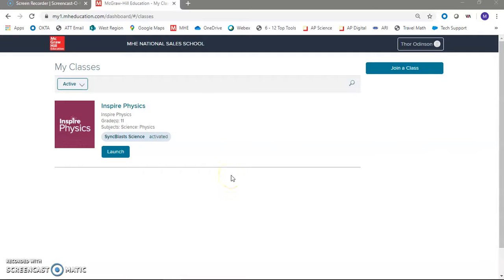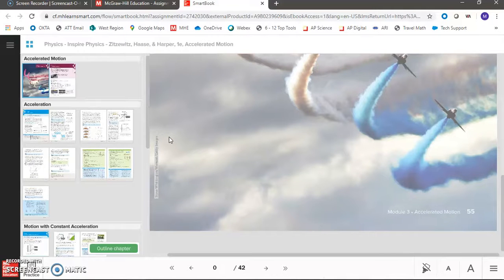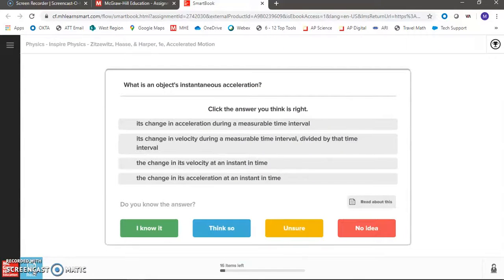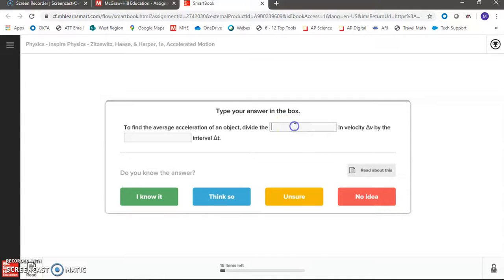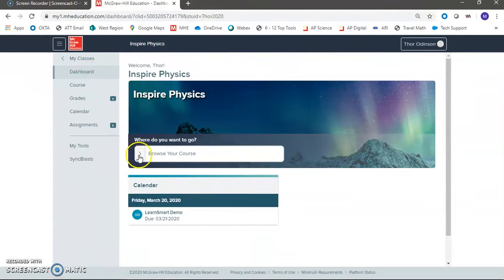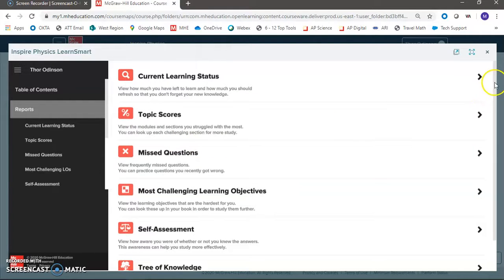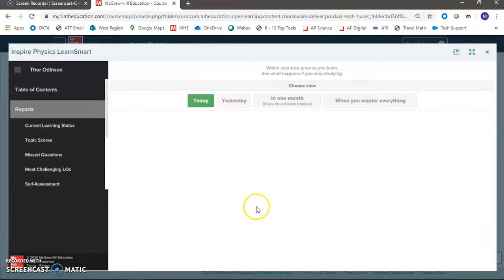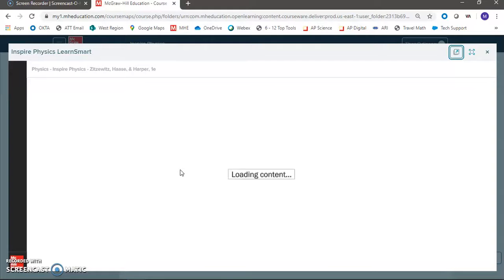LearnSmart for Science: Parent Support